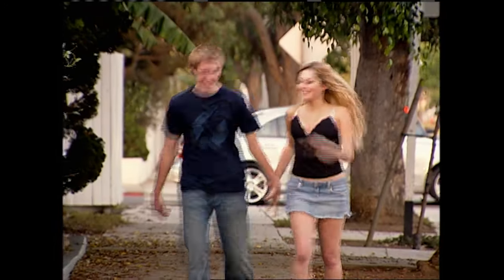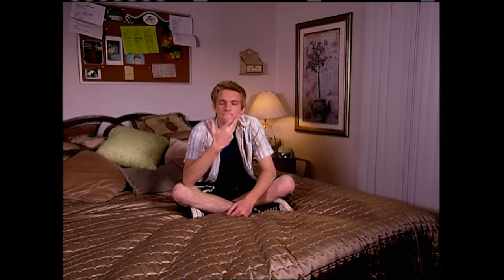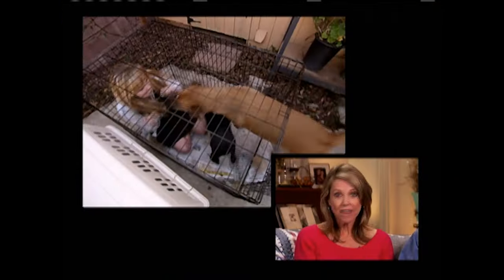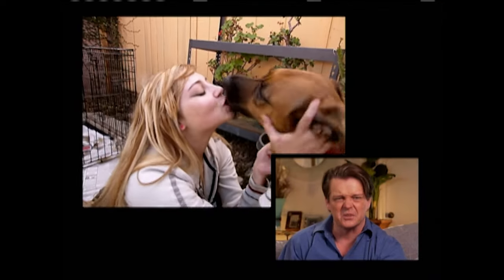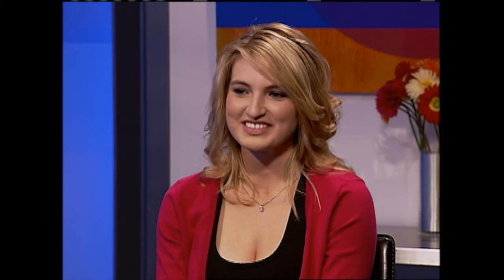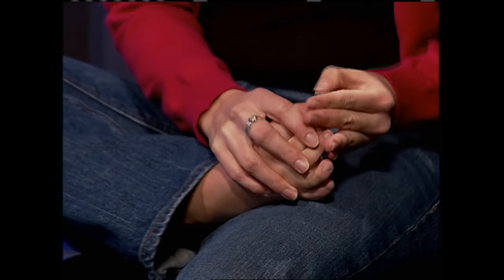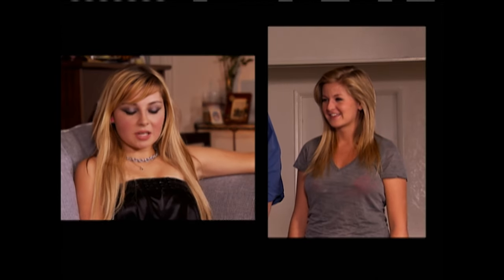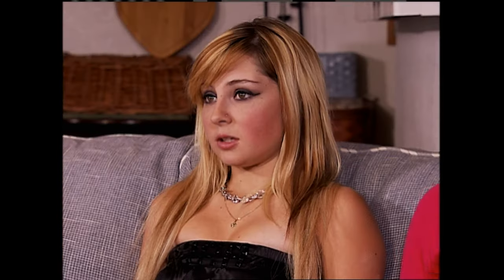"His No Class Girlfriend" James & Evelyn | Parental Control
Here is mom and dad's chance to do something about that poor excuse for a loser their son James is dating. Each chooses someone they feel is good dating material and then sends James on two separate dates.

MTV Vault is the destination for all your favorite iconic MTV series - Cribs, Punk'd, Silent Library, and more!